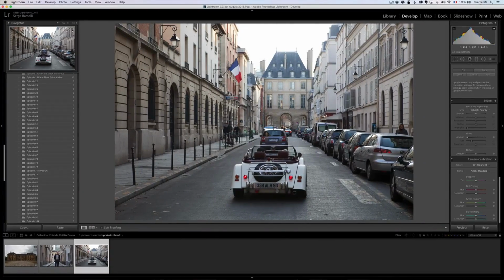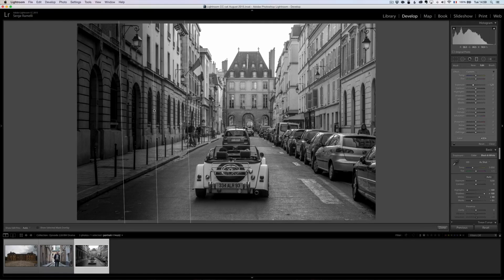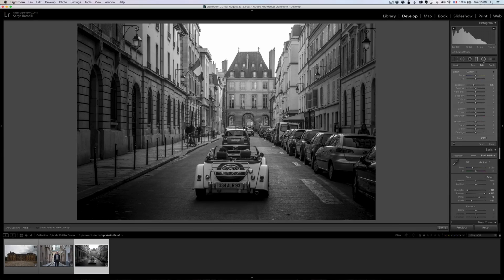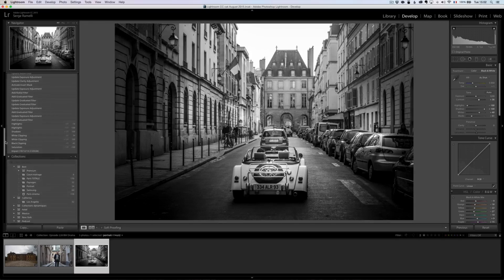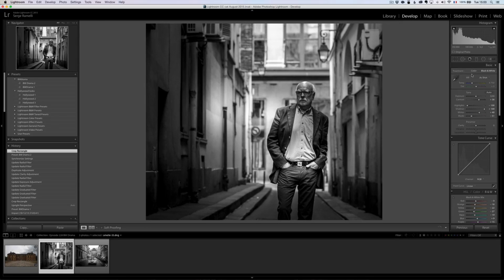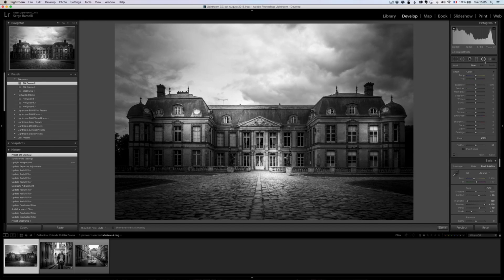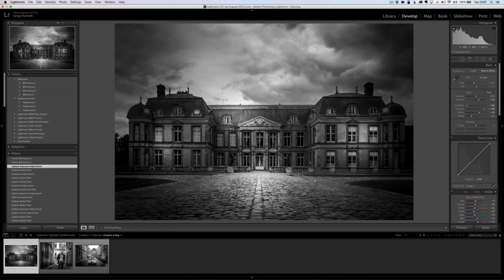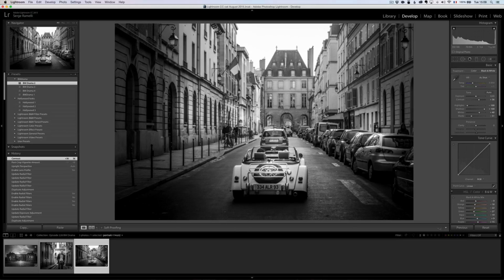How to Create Dramatic Black and White Photos with Lightroom Presets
In this episode, I show you a basic idea of how to create dramatic Black and White photos but using elements that can be made with presets in mind and I'm giving them to you for free!